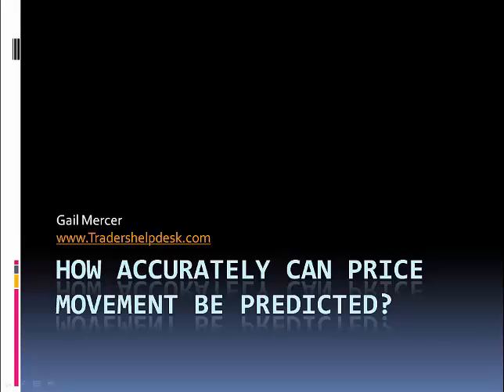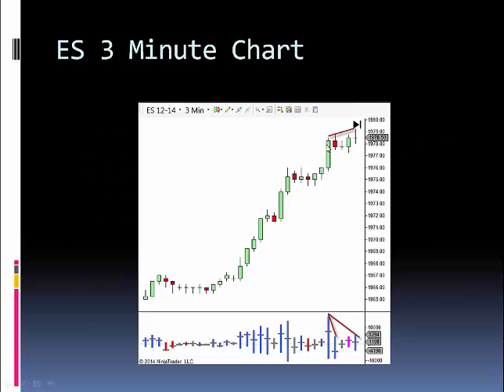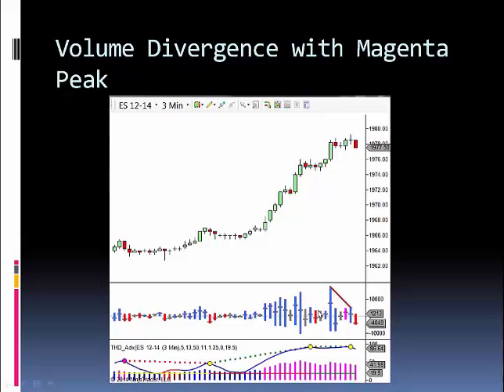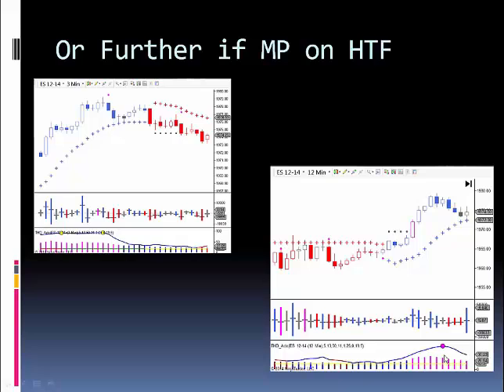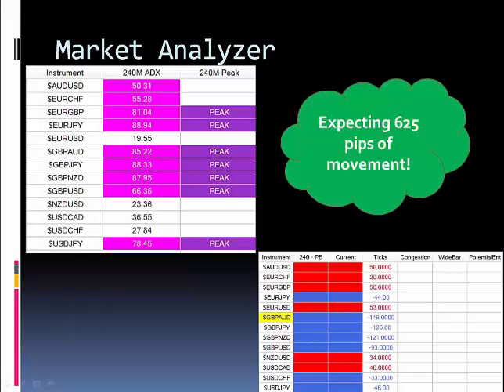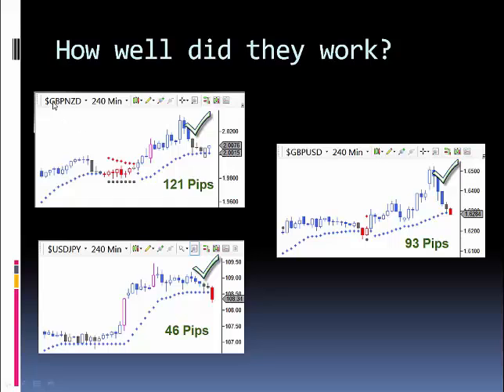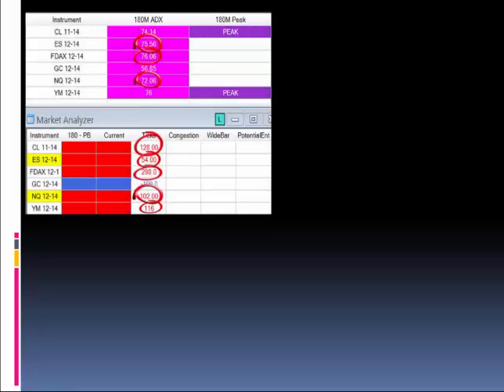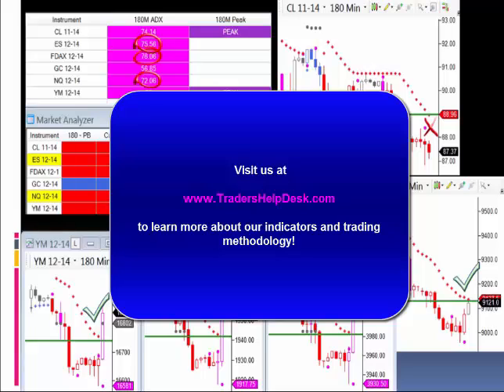Predicting Price Movement with the THD Indicators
Get Your Free Candlestick Guide:
Using the THD ADX, Trend Average True Range stop, Directional Volume Analysis, and RSI indicators we can predict where price is going on Forex, Futures, Commodities, and Binary Options.